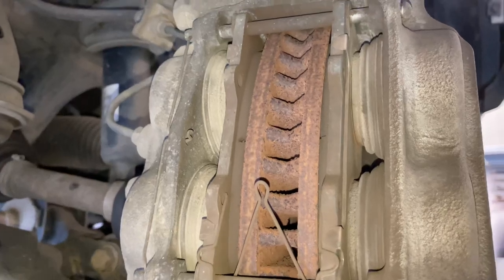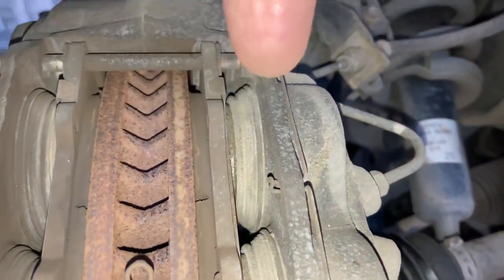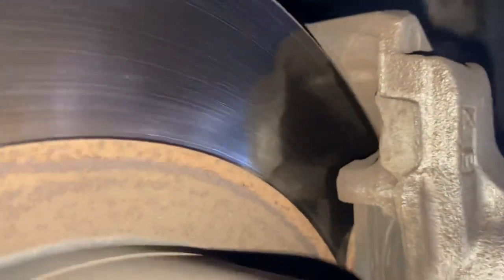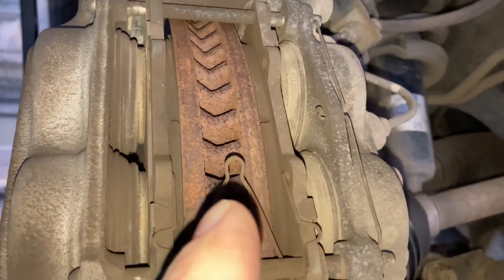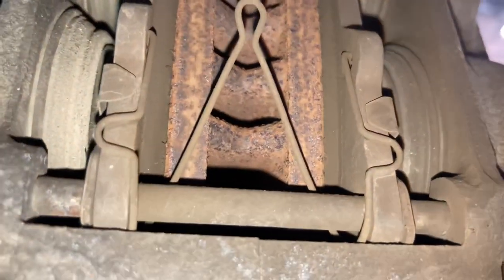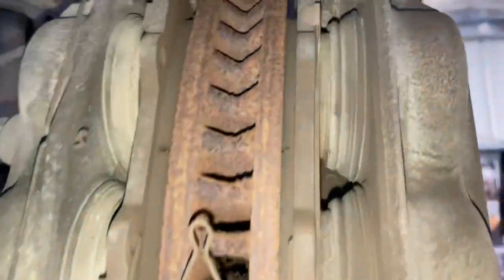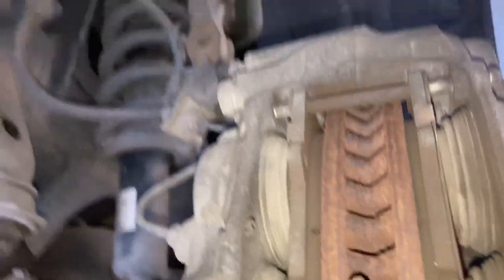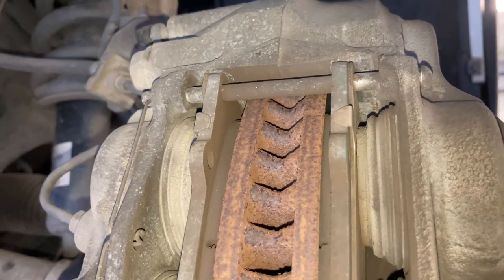GO to the TOILET 😂 BEFORE YOU START THIS - BRAKE PAD VIDEO 😉😂😉✌️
Information Front brake pad when to replace them another caliper problems
Fourby4diesel
Brakes is a matter of safety so please don’t unless your sure!
Take it to an expert
Hopefully you can find one 🤣😉✌️